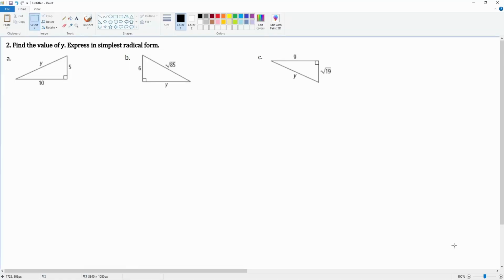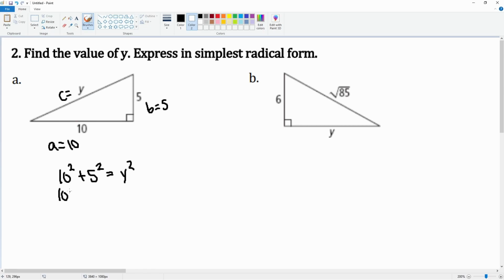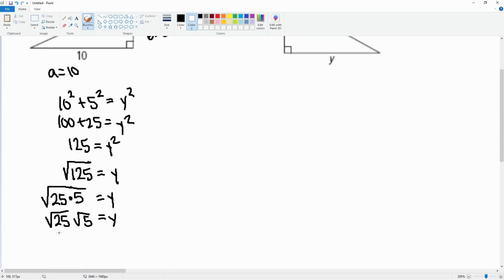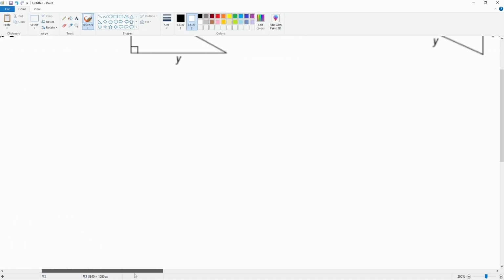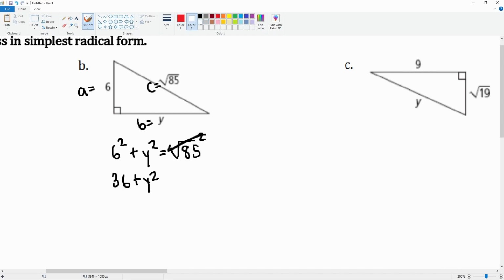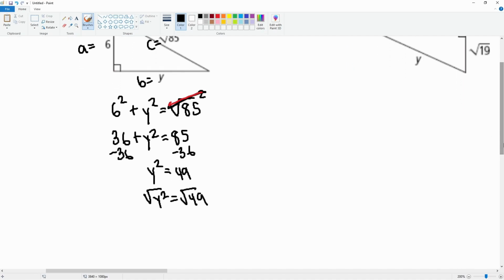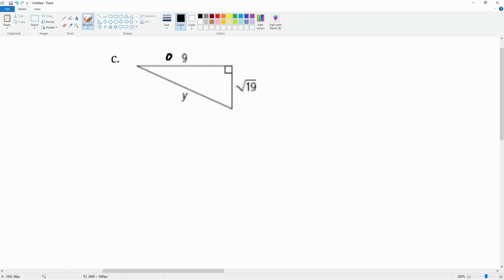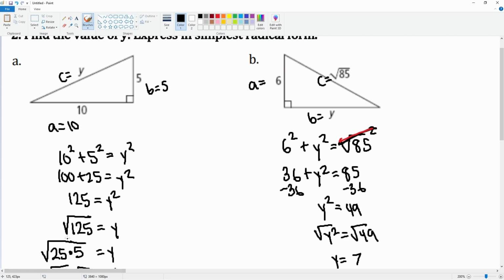Chapter 8 Problem 2 Solving for a Missing Side using Pyathroegran Theorem